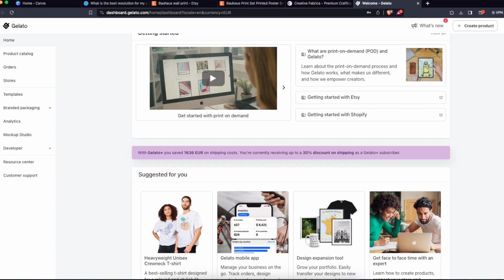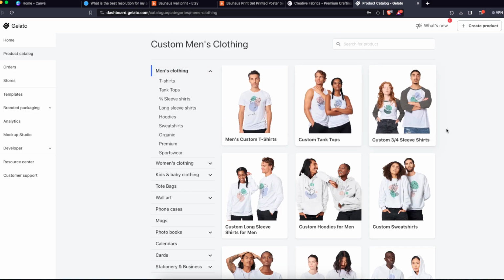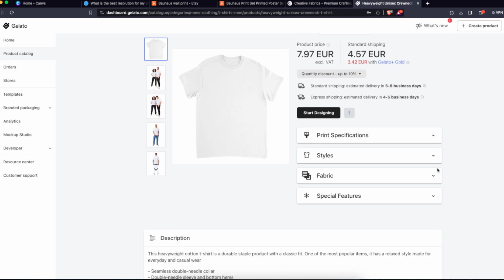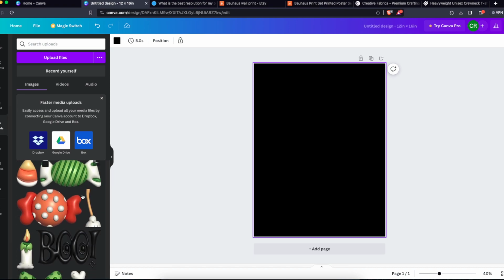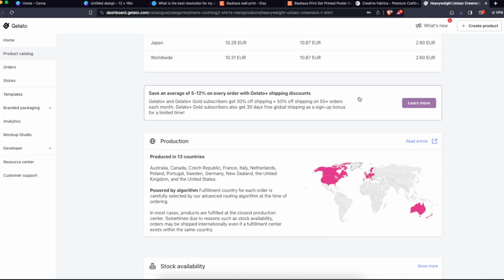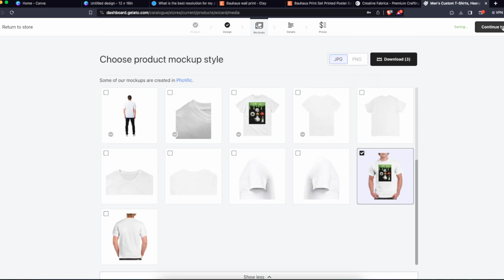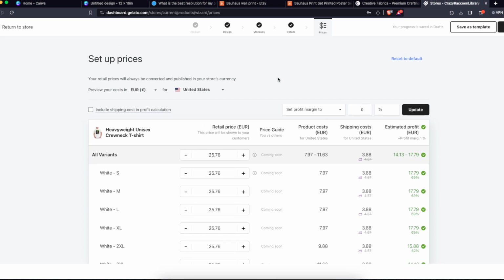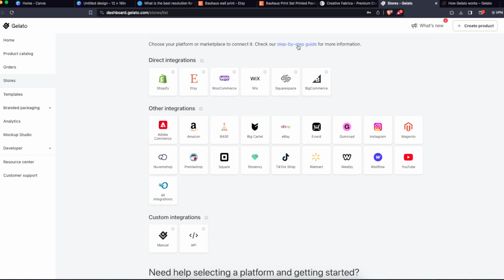How To Make Money Using Gelato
In this video I show you how to make money using Gelato!